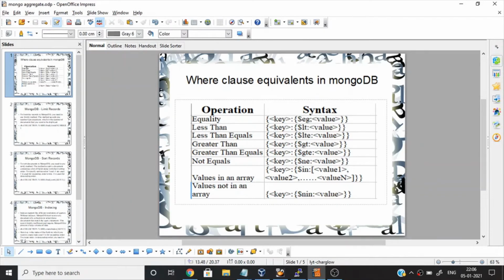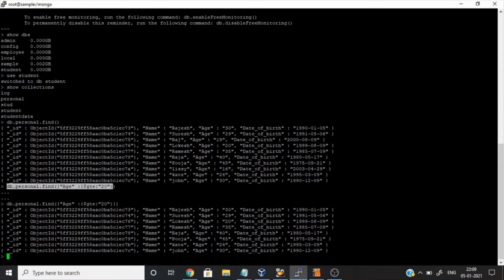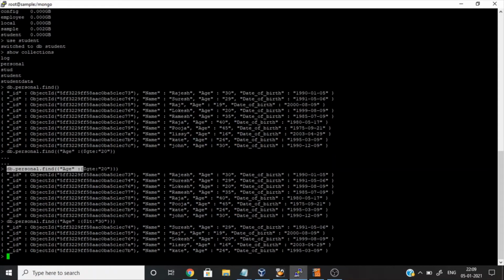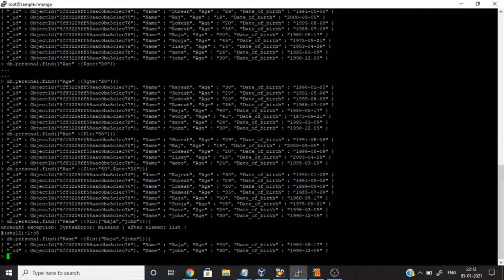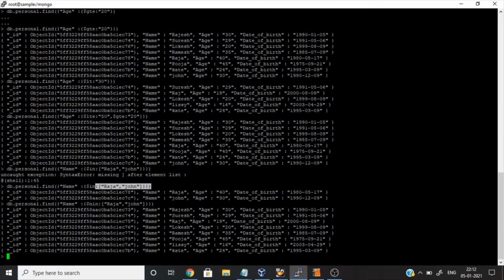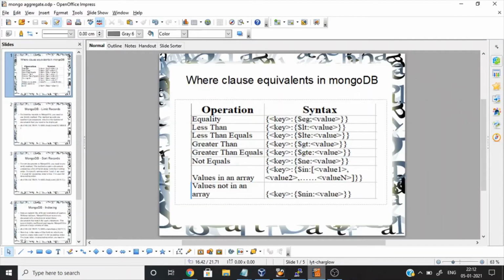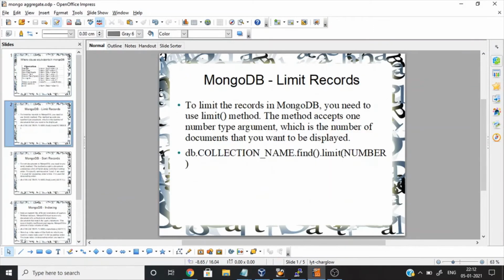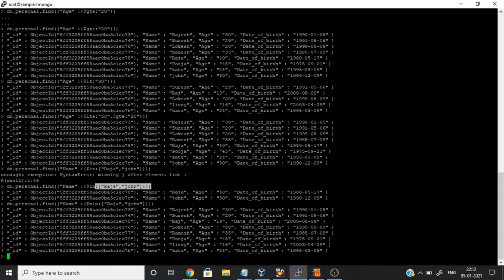Getting started with MongoDB|Where clause equivalents in MongoDB|Sorting records in MongoDB|Tutorial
We can see how to use where clause equivalents in MongoDb also how to sorting records in MongoDB